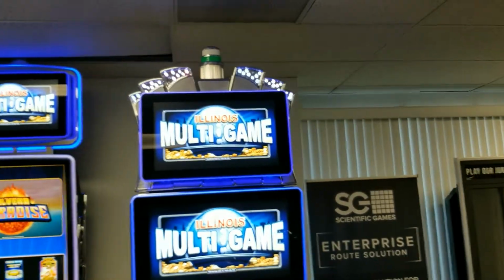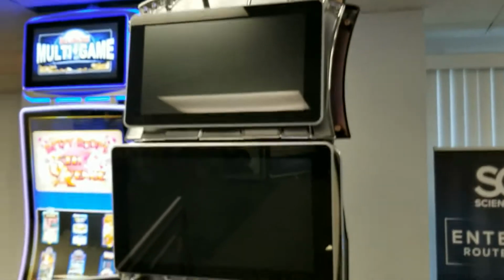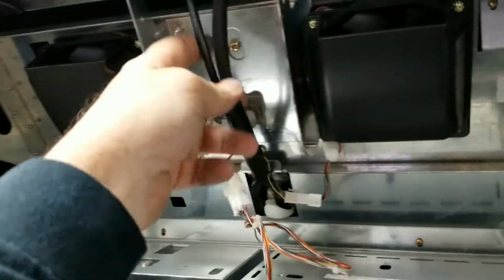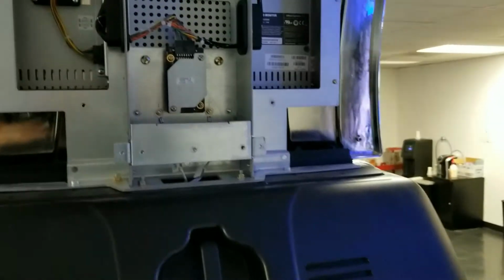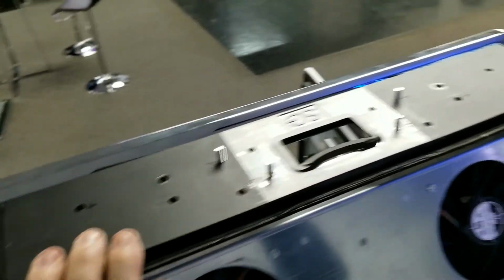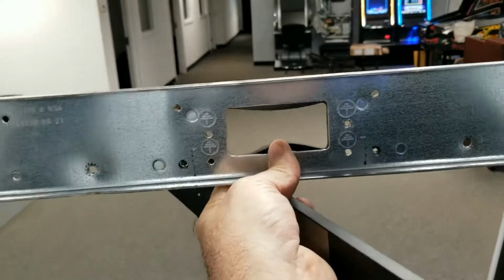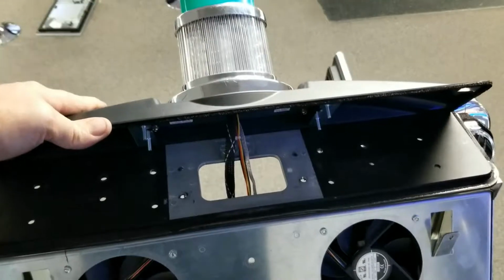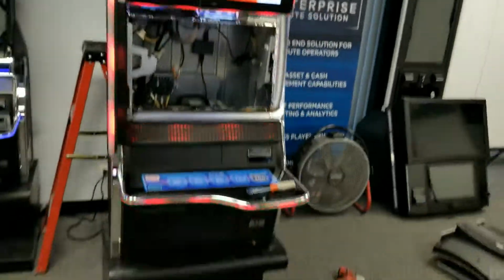SG TwinStar Topper removal and Candle install guide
TwinStar topper removal and candle replacement tutorial.
for TwinStar and J43 cabinets in Illinois and Pennsylvania VLT market.
the ending is shortened by quoting "reverse the steps to re-assemble cabinet".